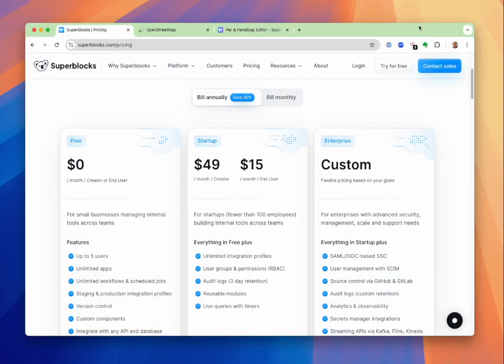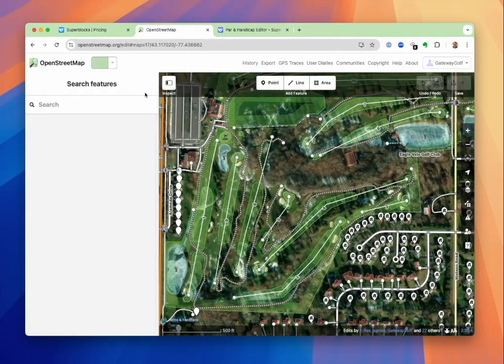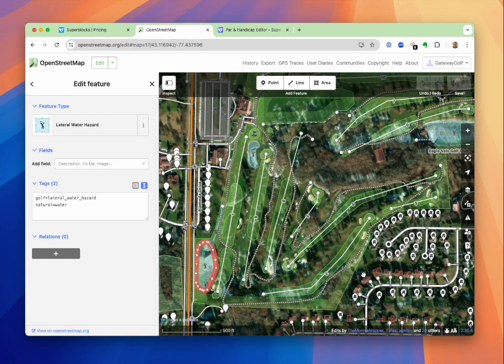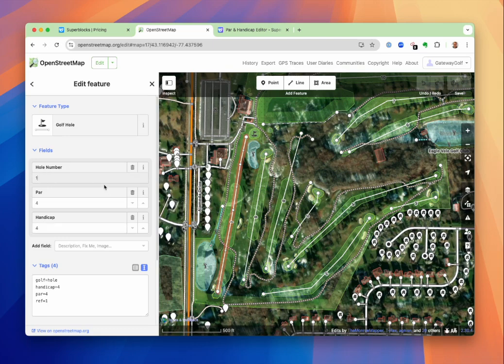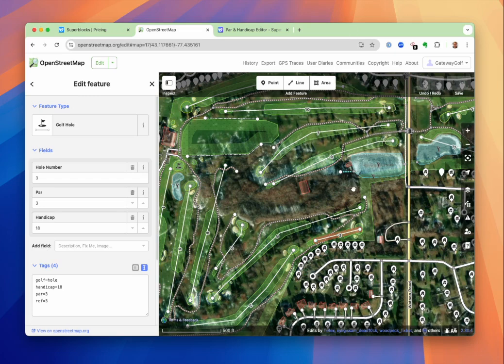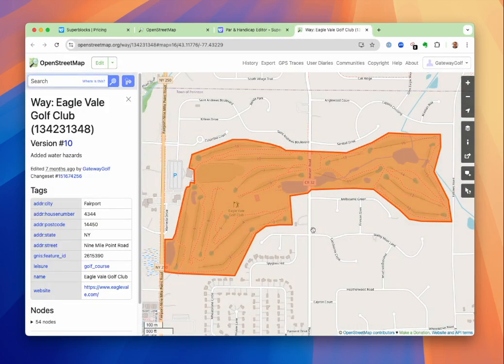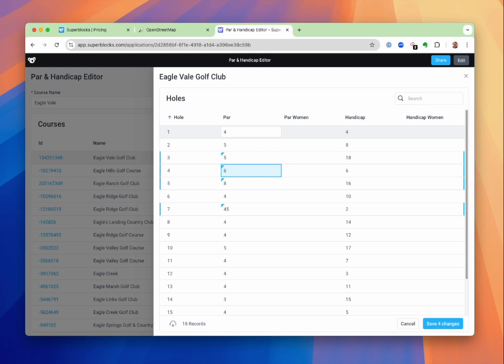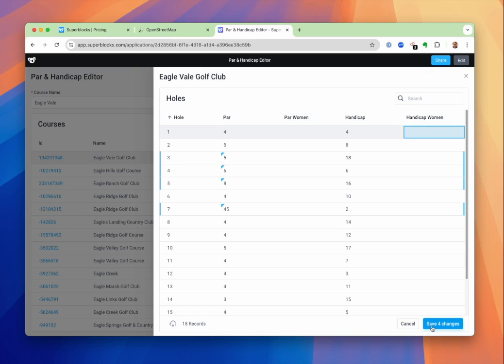A time-saving internal tool built with Superblocks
In this video, I show a back office/admin tool I built with the low-code platform Superblocks. This tool is for managing golf course par and handicap data that gets displayed in the Apple Watch & iPhone golf app Caddieapp.  Updating this data used to take 20+ minutes for each course, and with this tool, it just takes a minute or two. It’s a great example of how low-code and no-code tools like Superblocks let you quickly build powerful tools that simplify complex workflows and greatly improve efficiency.

I’d be glad to help you explore solutions that fit your needs.